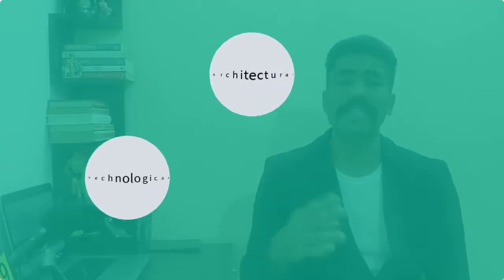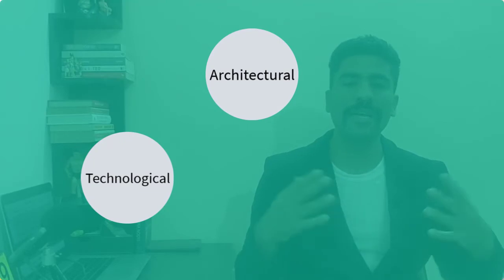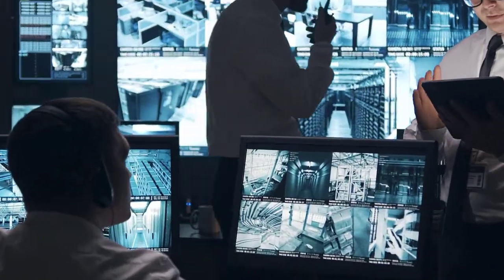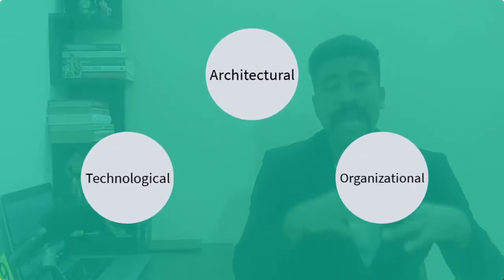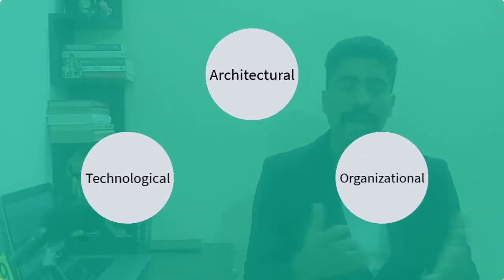6 Of The Biggest Information Security Tips For Security Professional -Design Info Security Setup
For every security professional securing information, assets is the most critical job.
Information assets vary in different forms and for every format, we need to devise a separate security setup.
In this video, you will learn 6 important steps to keep in mind while designing an information security setup.